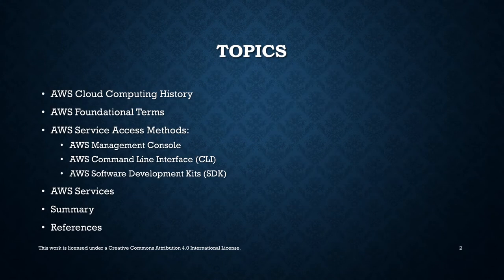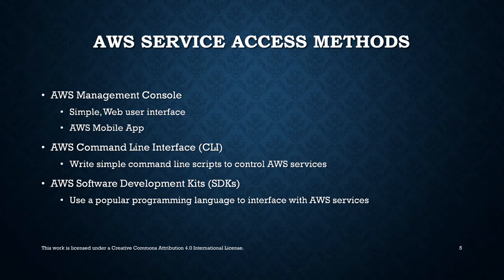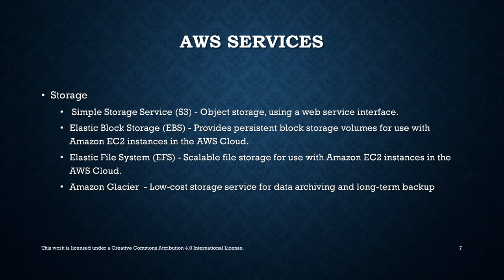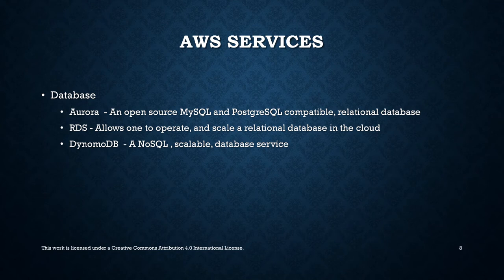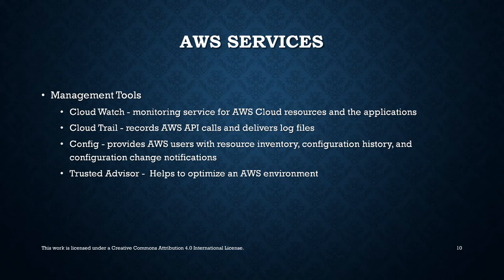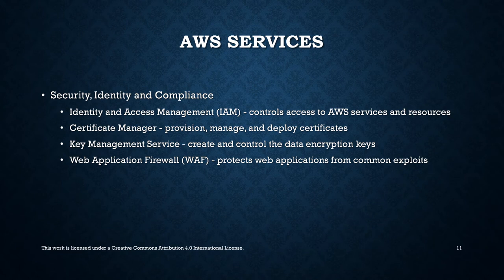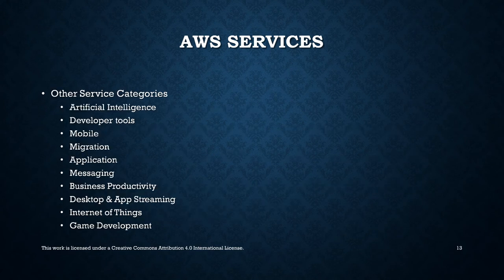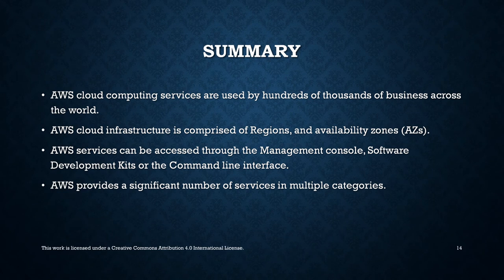AWS Overview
SDEV 400 AWS Overview